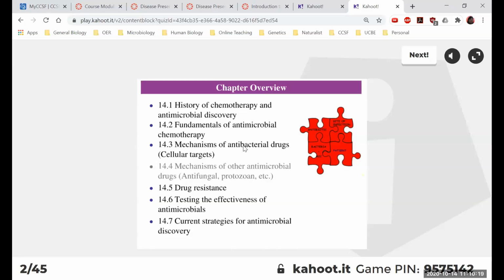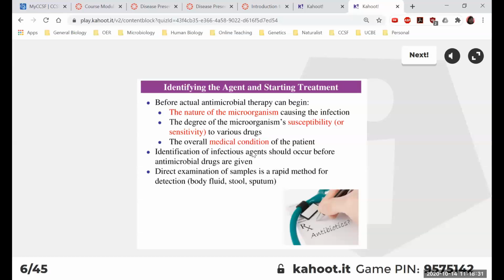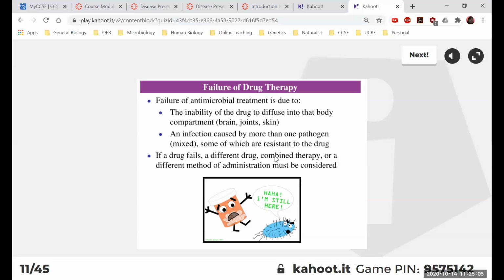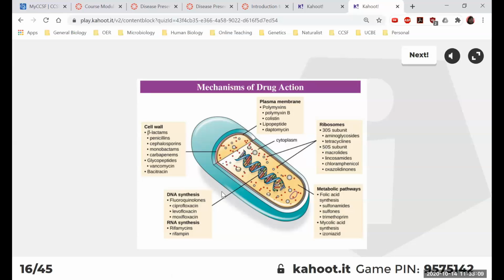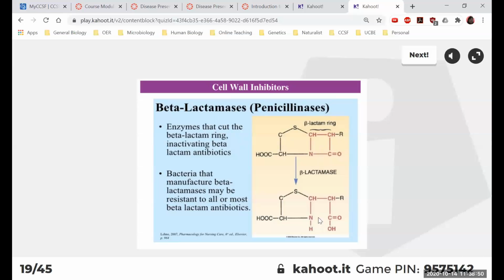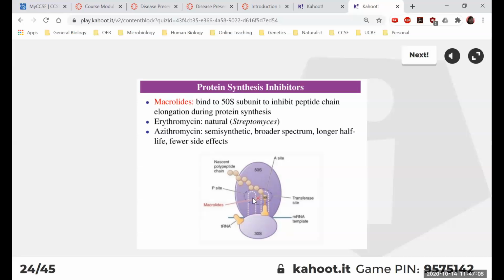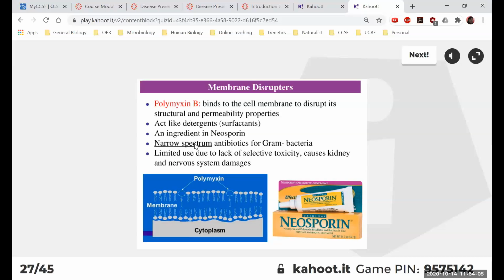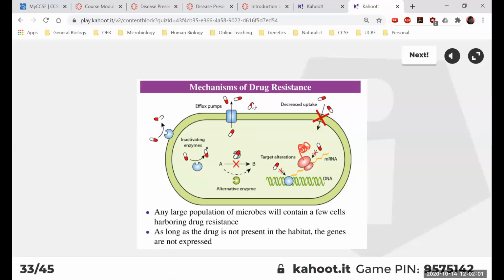Bio120 Class 16 Antimicrobial Drugs